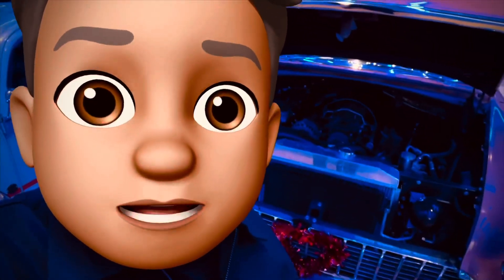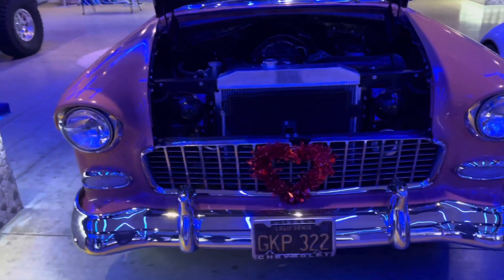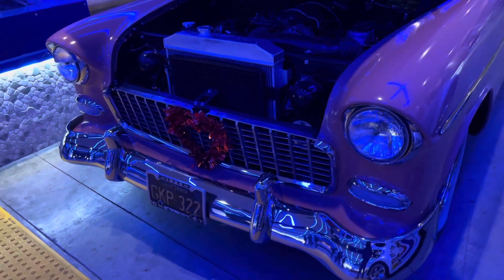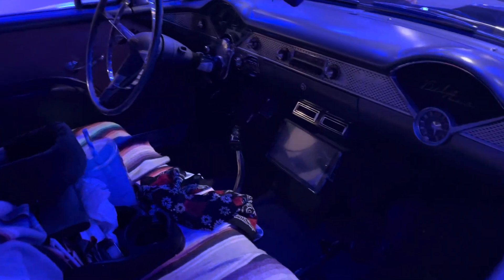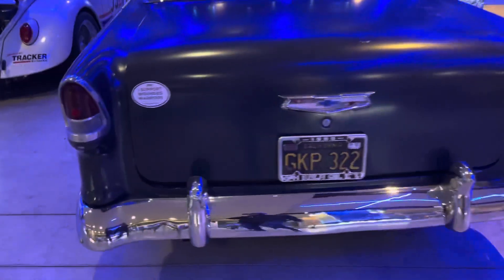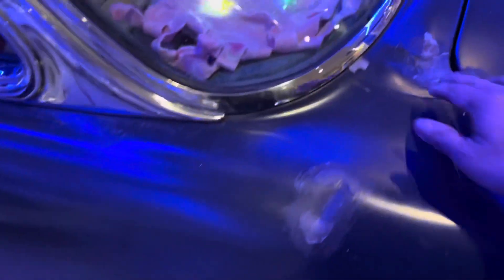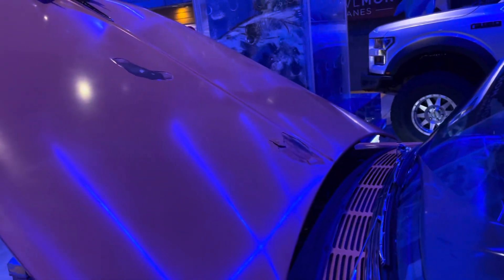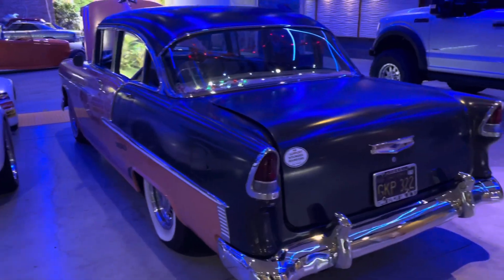DeliciouslifeTV: LS3 v8 swapped ‘55 Chevrolet Bel Air 4dr. sedan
This is family car that has been passed through out the family generation. Much loved and cared by swapping with an LS v8 love.